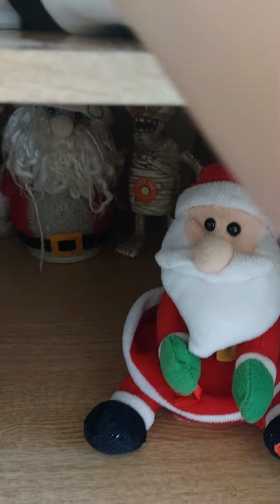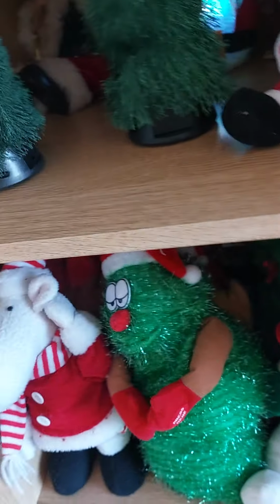My singing dancing santa Christmas shelves including life-size santa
My old video update of my dad's Christmas shelves